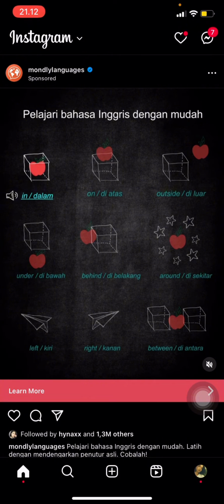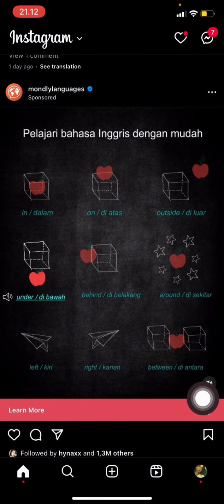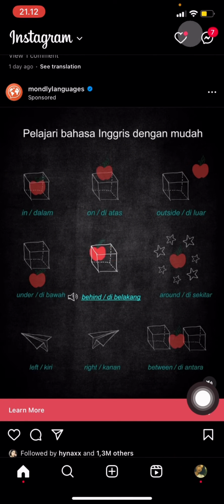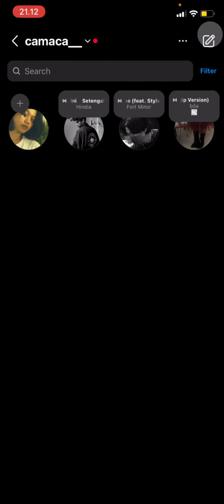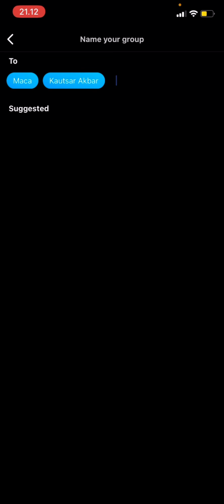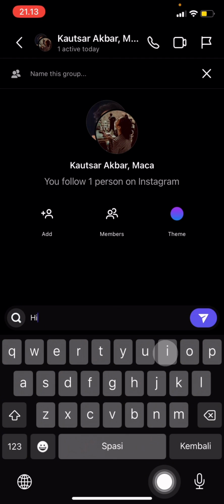How to Make Group on insta | iOS iPhone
Instagram Tips!! Make your group chat with your best friends to share a funny video! It makes you easier to communicate and having a good  time together to talk about funny videos!